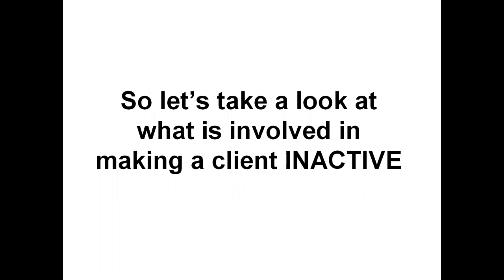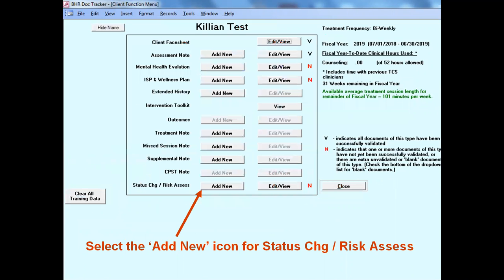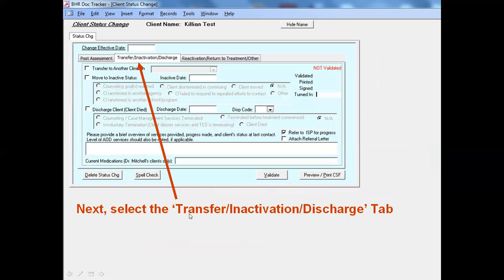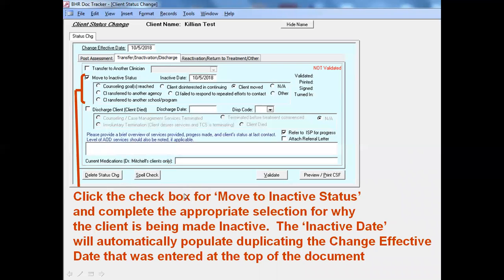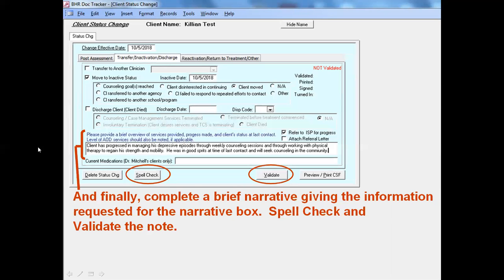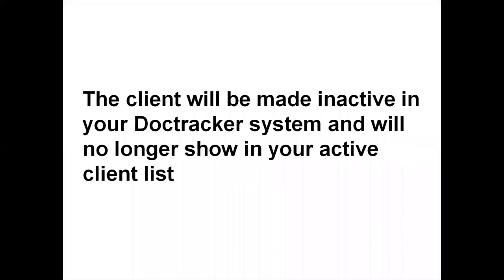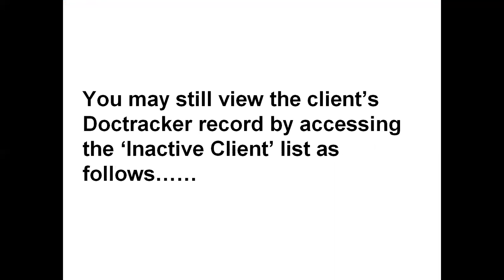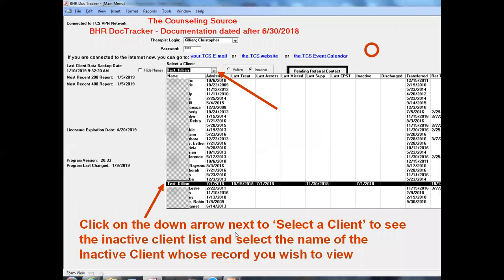Client Inactivation Status Change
All of TCS's other videos can be accessed through the website.